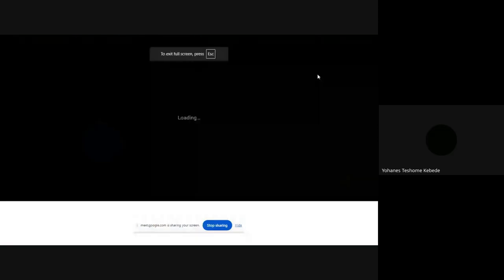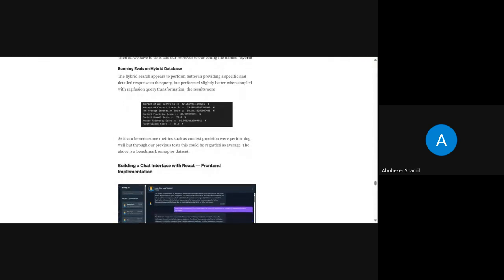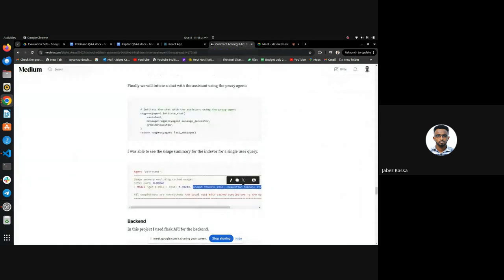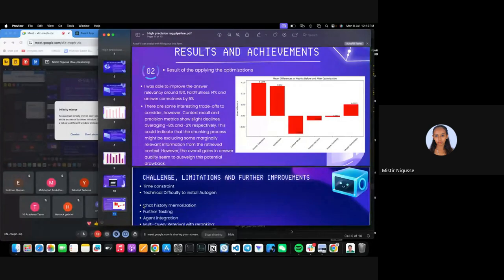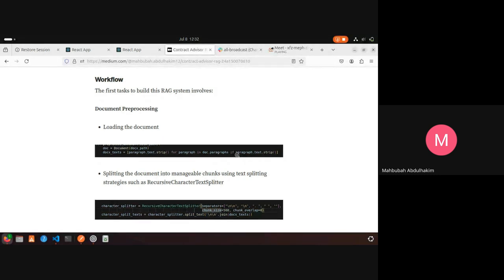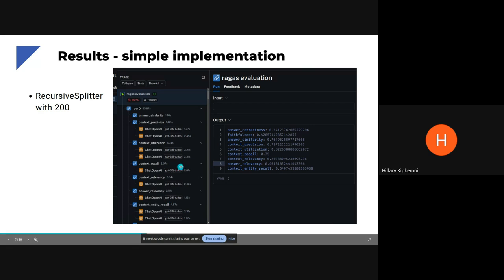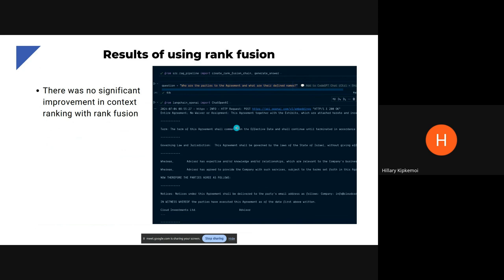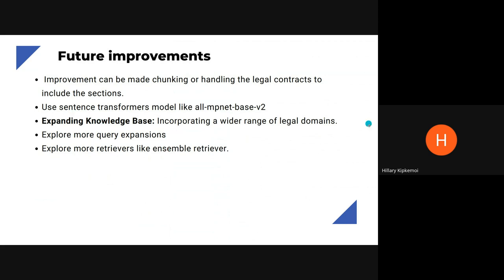Cohort B W12D1, Standup